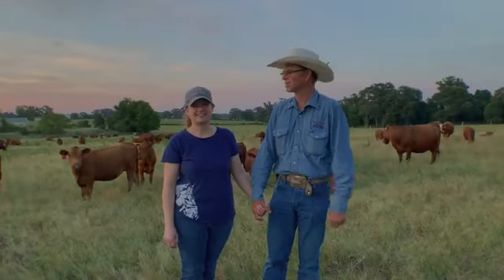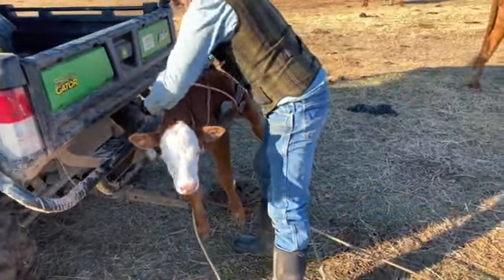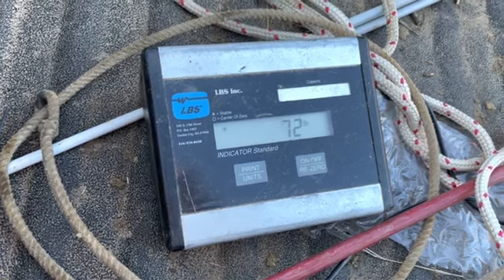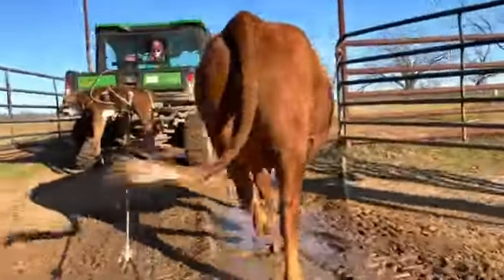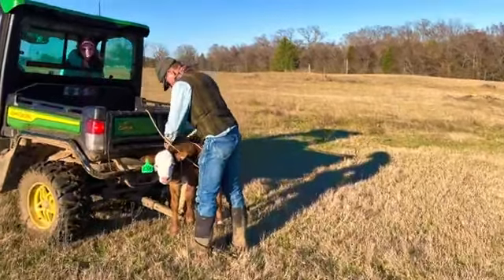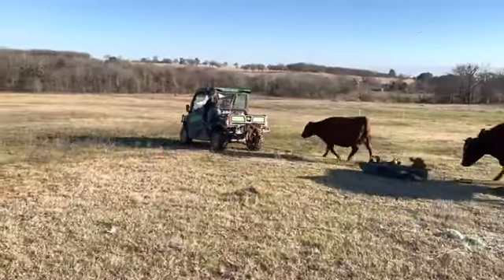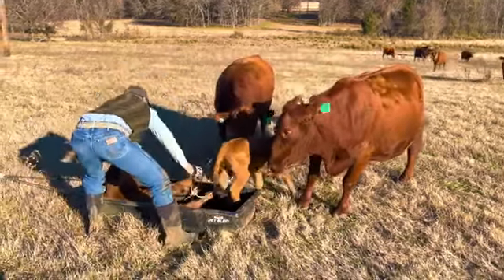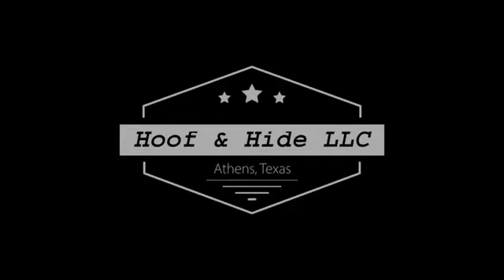LBS Calf Scale Video #1 / Hoof & Hide